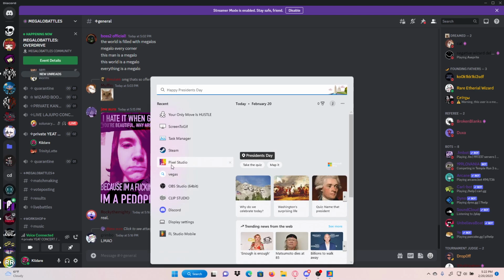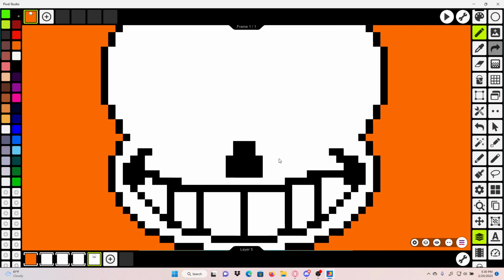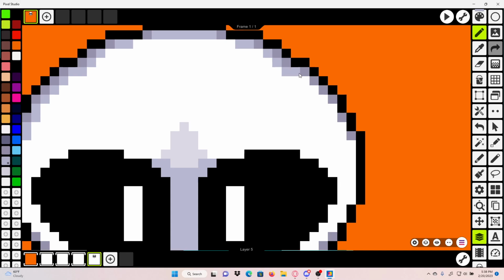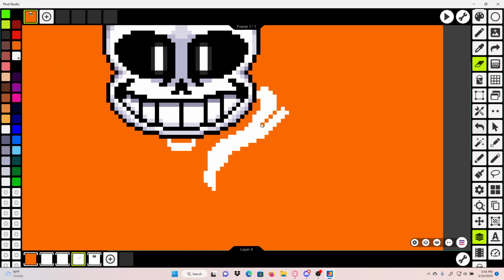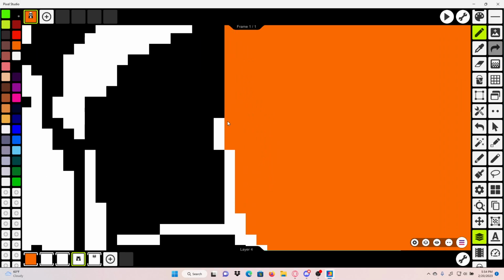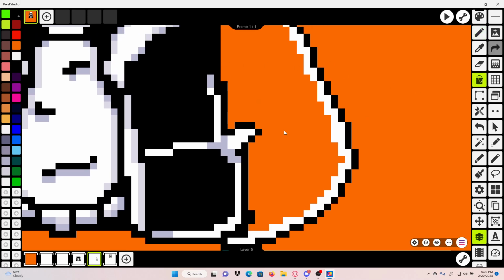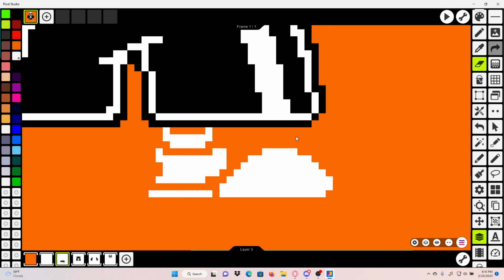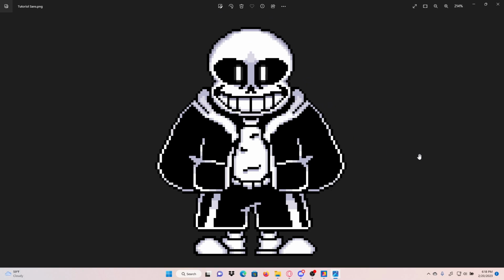How to draw a sans sprite (tutorial)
Here's a tutorial on how to draw a mildly decent sans sprite! I will do sprite sheets later.

Songs featured are form the game crosscode.